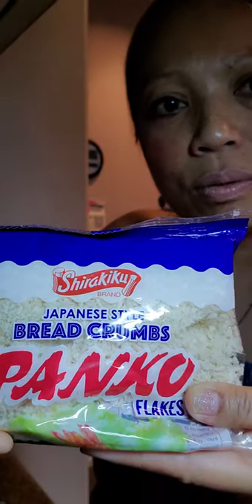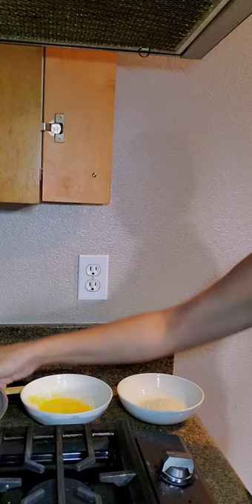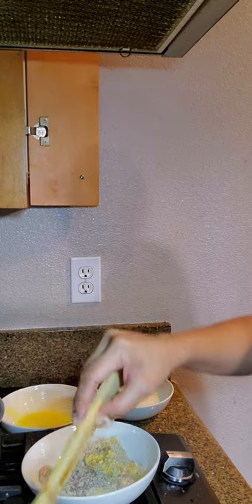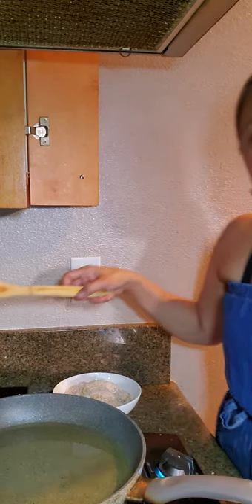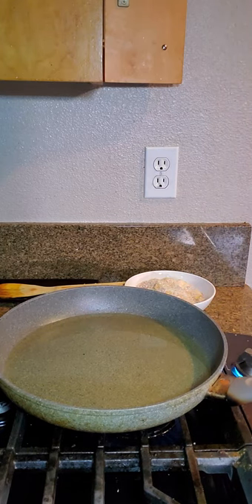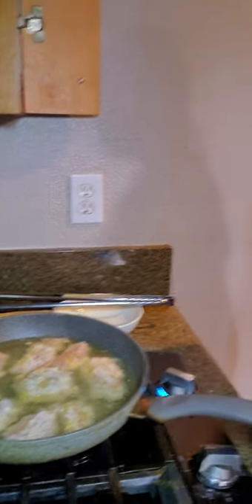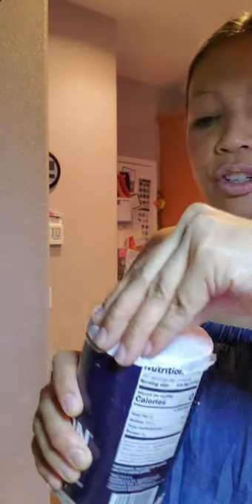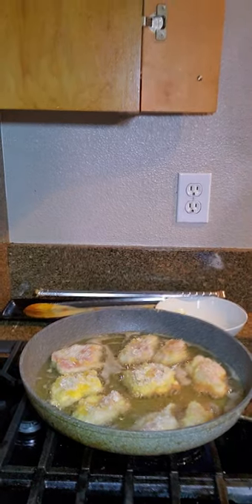Hawaiian style easy chicken katsu bites with curry sauce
1 pound boneless chicken wings cut into strips or cubes
1 package panko bread crumbs
1 egg
1/2 to 1 tsp salt
1 box of your favorite curry

Please watch video for details